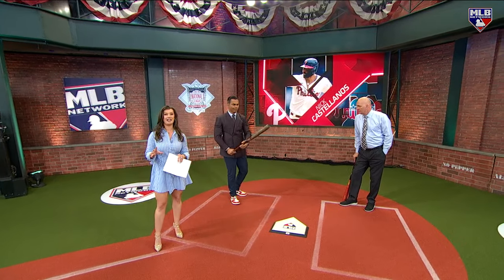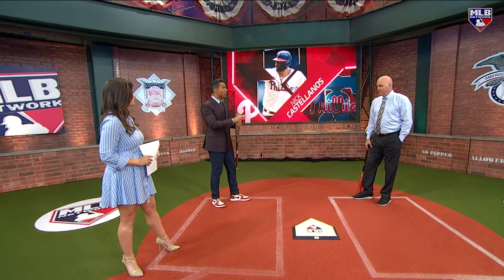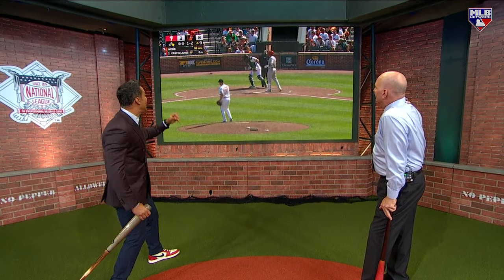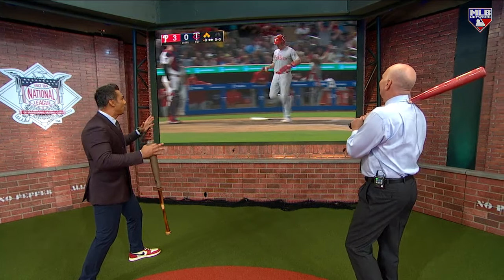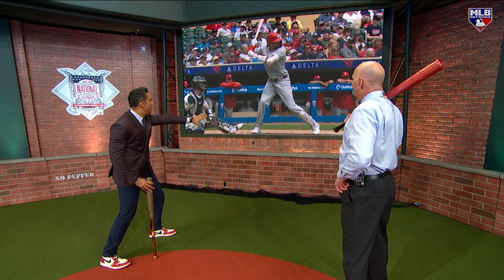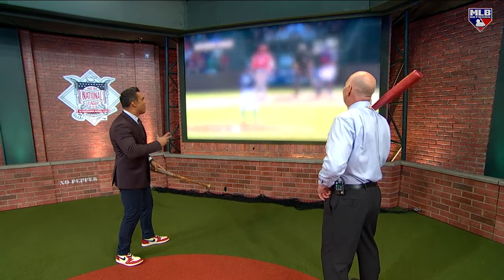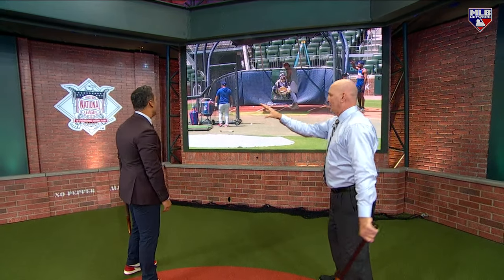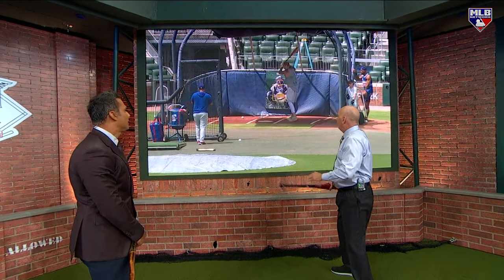Nick Castellanos leg kick break down with Carlos Peña and Bill Ripken!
With Nick Castenallos' recent surge, Carlos Peña and Bill Ripken take a look at what the Phillies outfielder changed about his approach and timing.